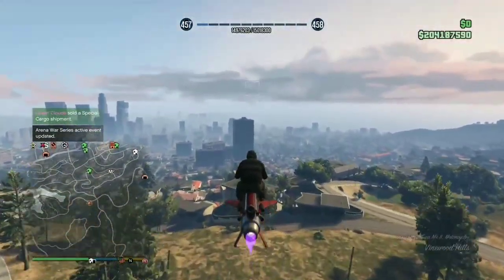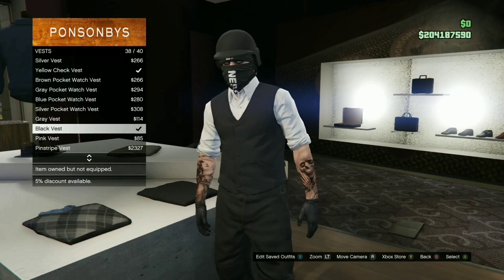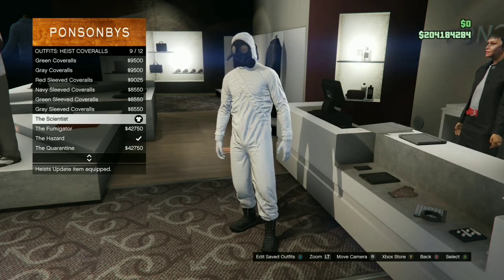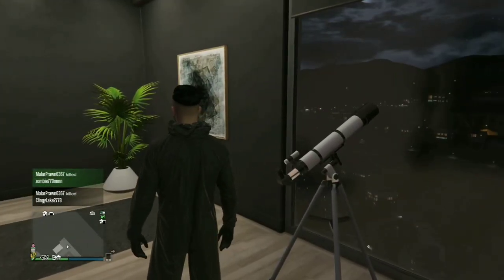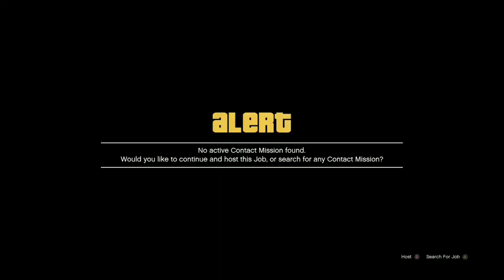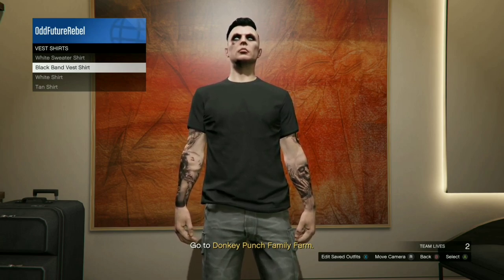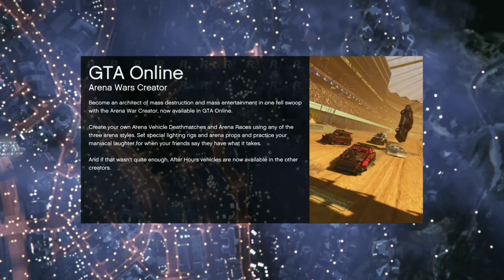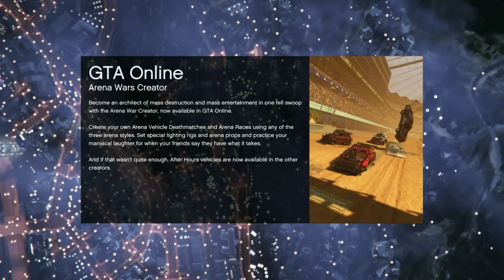Ripped Long Sleeve Shirt Glitch - Gta 5 online *SOLO METHOD*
Do you want good luck today?